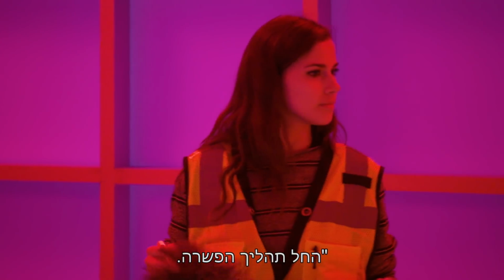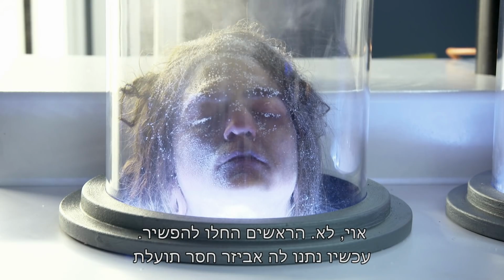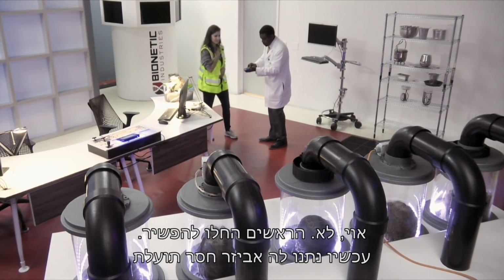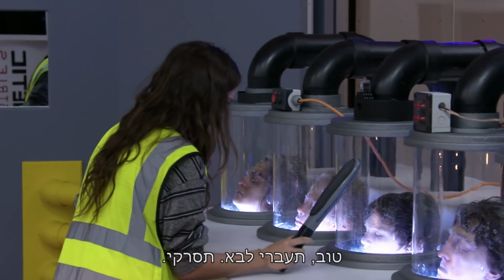מותחים בהליכה | ראשים קפואים | Walk The Prank